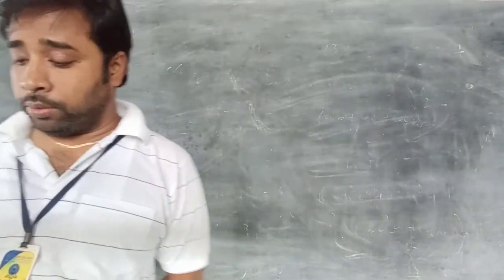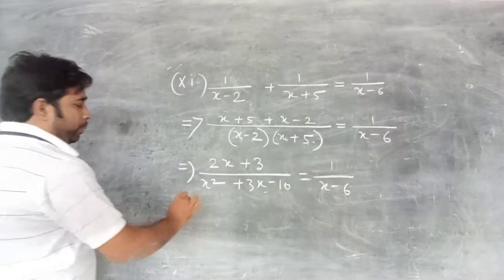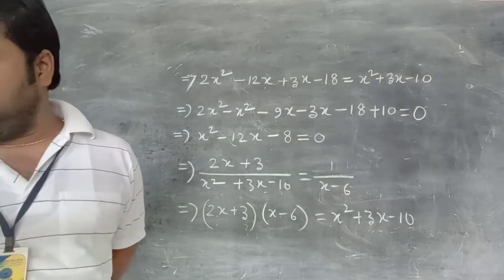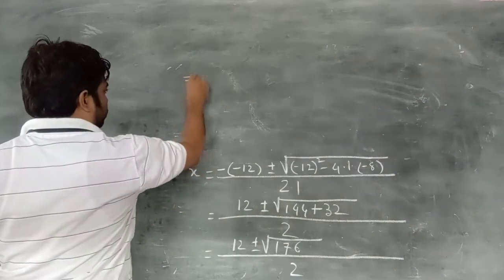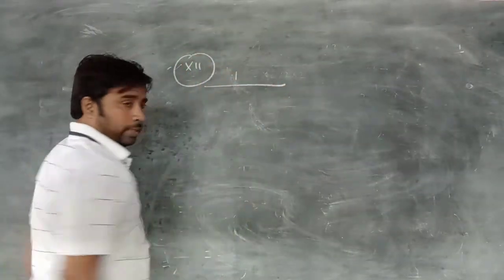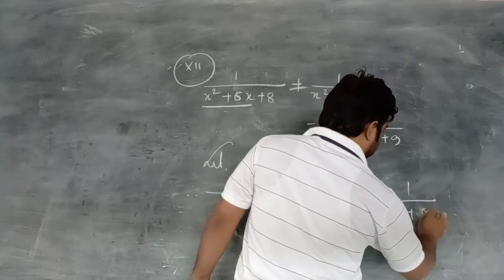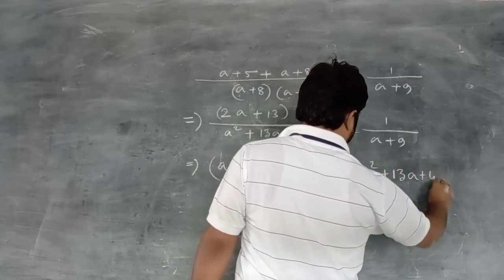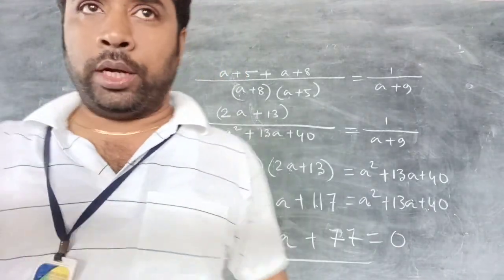quadratic equation (13 th class)